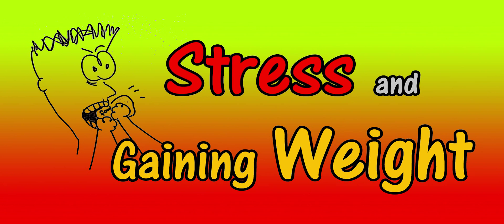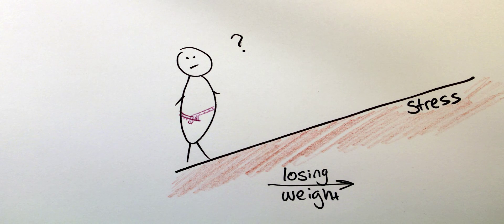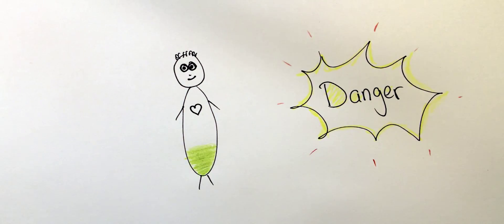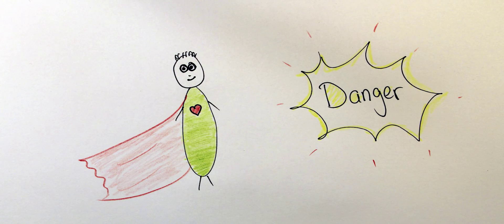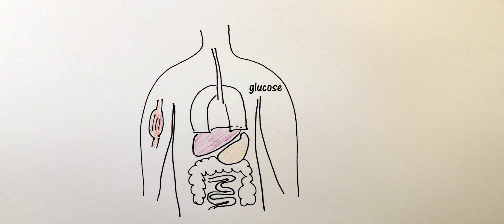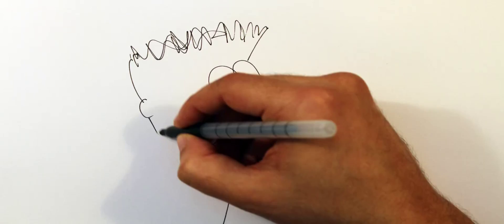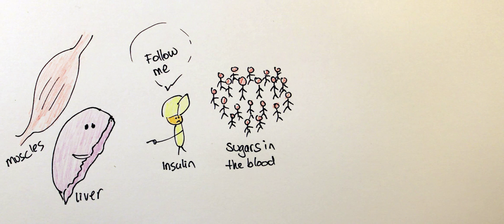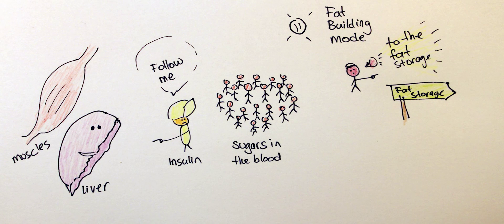Could Stress Make You Fat? | Losing Weight Series, E3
Stress and Gaining Weight. What is the relationship between stress and weight gain?

Is stress really associated with the accumulation of fat especially around the waistline area?

Does stress make it harder to lose weight?